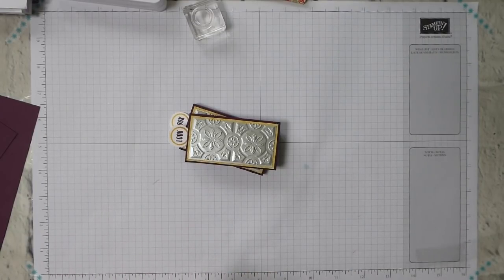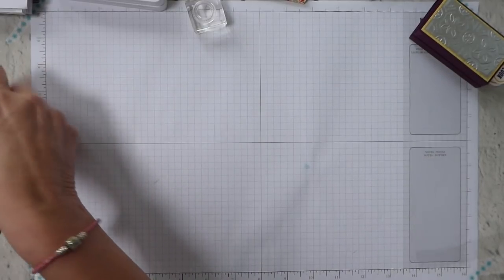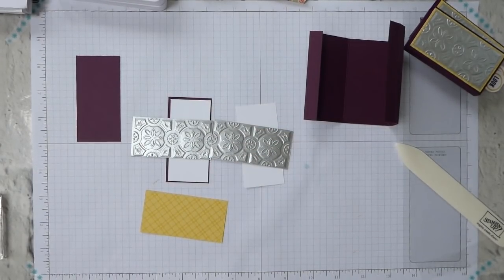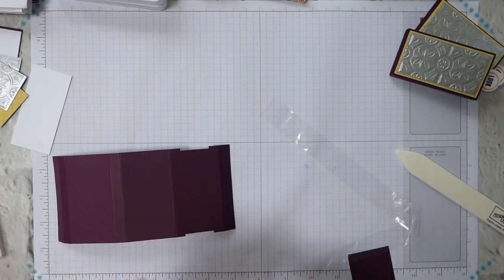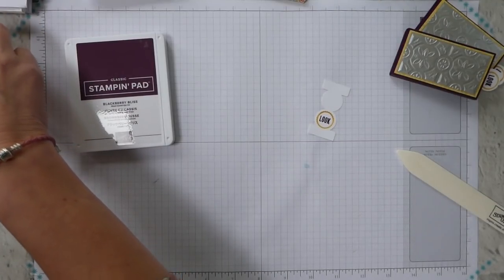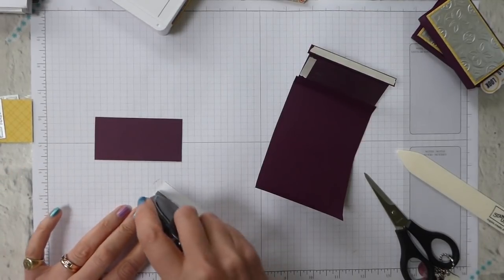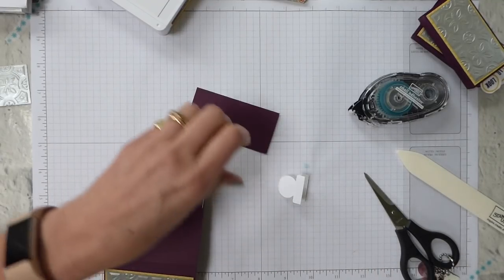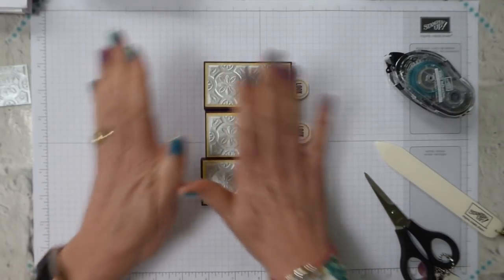Slider Chocolate Box - September Thank You Gift